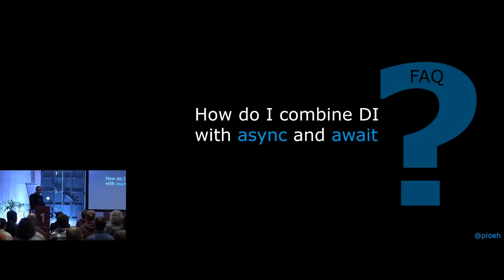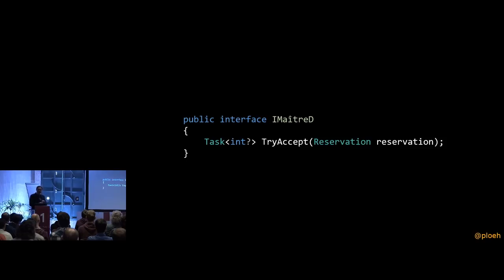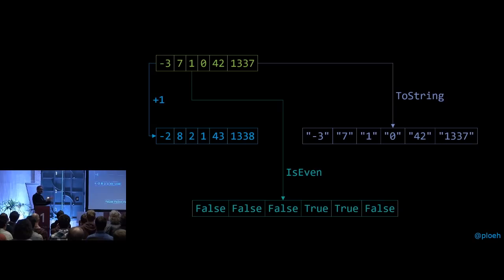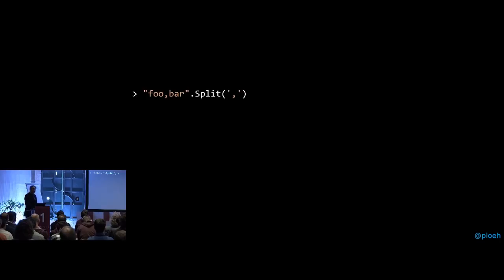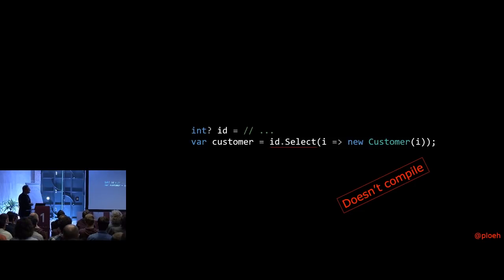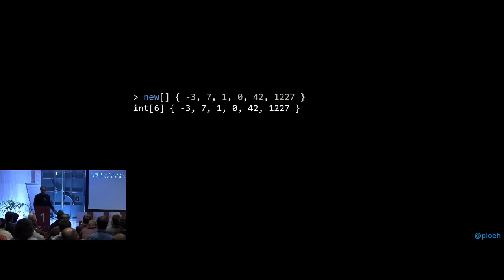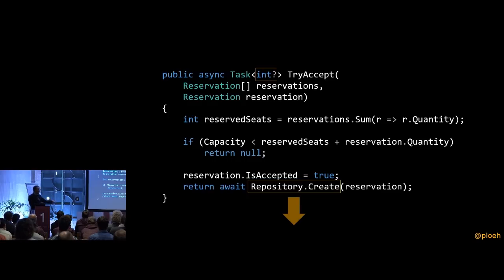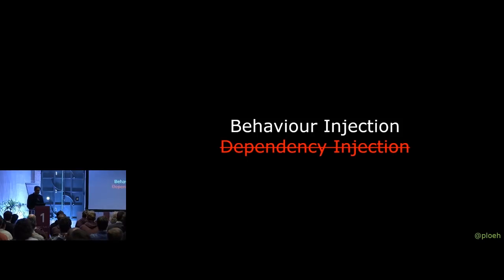Async injection - Mark Seemann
This talk attempts to answer a pair of frequently asked questions, the first one of which is: how do I combine dependency injection with async and await in C# without leaky abstractions?
It turns out that the answer to that question can be found by answering another frequently asked question: how do I get the value out of my monad?

During the talk, you’ll get a quick and easy-to-understand explanation of monads.

All code examples will be in C#.